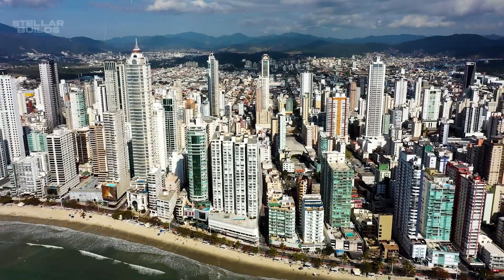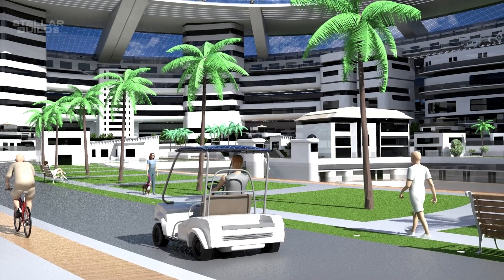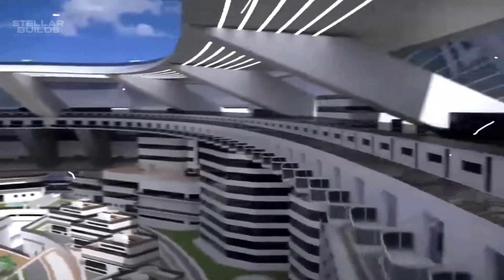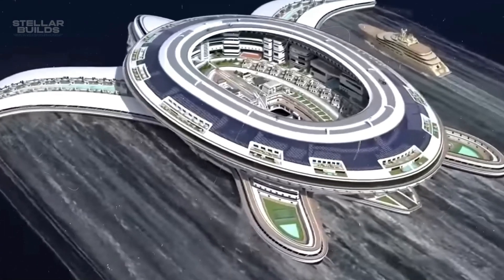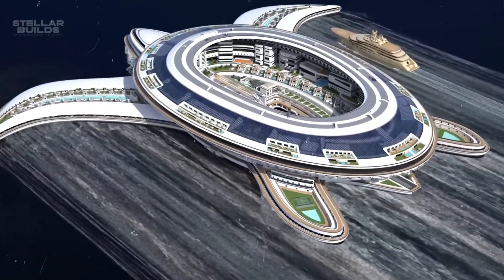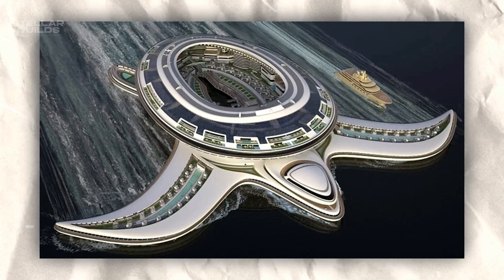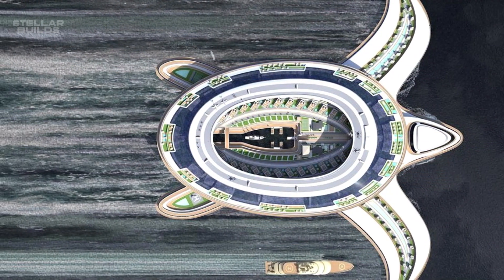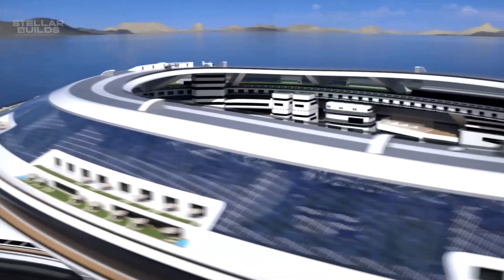Living On a Floating City? Pangeos The Terayacht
In this video, we'll take a look at the Pangeos The Terayacht, a floating city that is scheduled to be built in the Mediterranean Sea. This project is a mega build, and it's sure to be one of the biggest projects of its kind ever.

Take a look at this amazing floating city and see for yourself what makes it so special. This is definitely one project you don't want to miss!